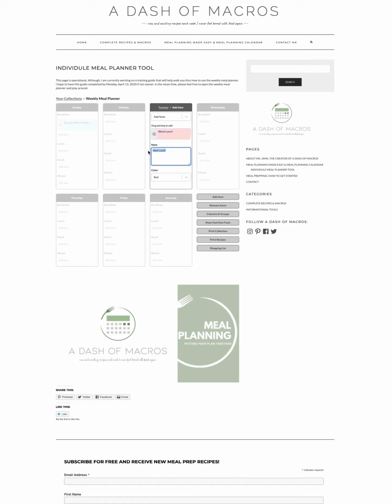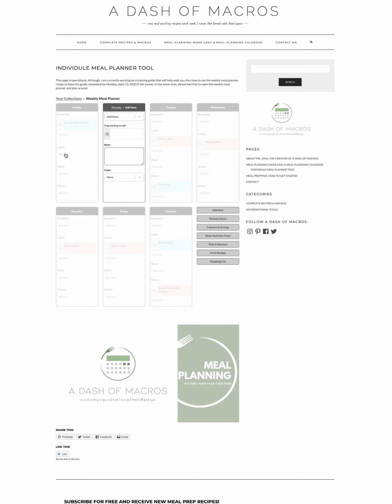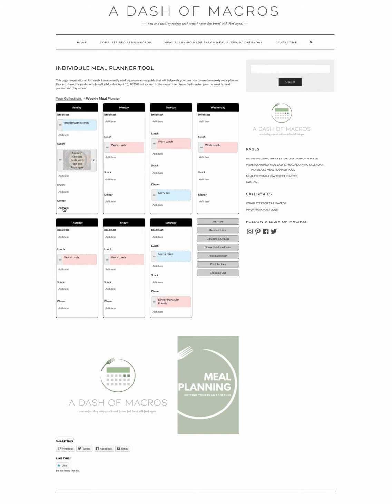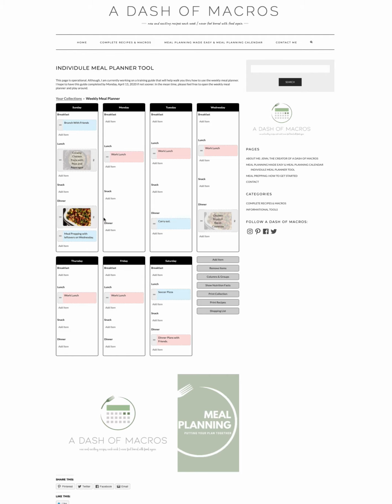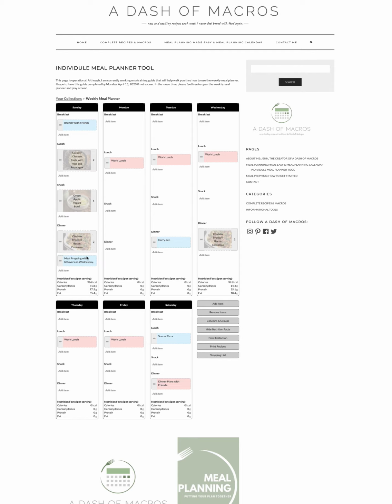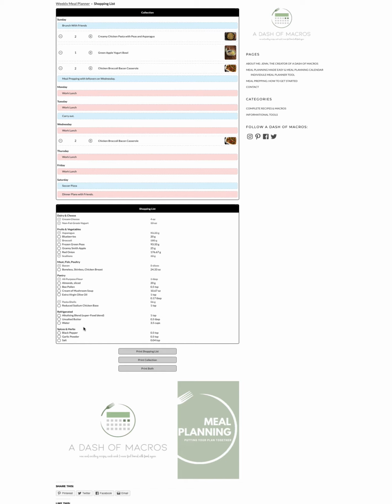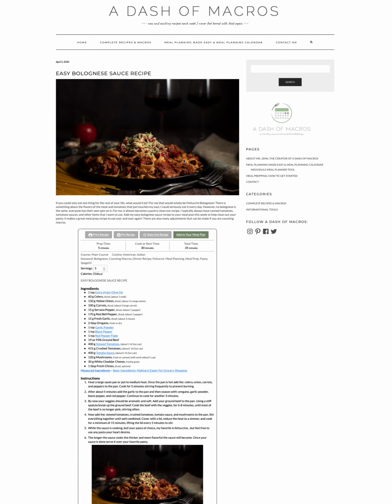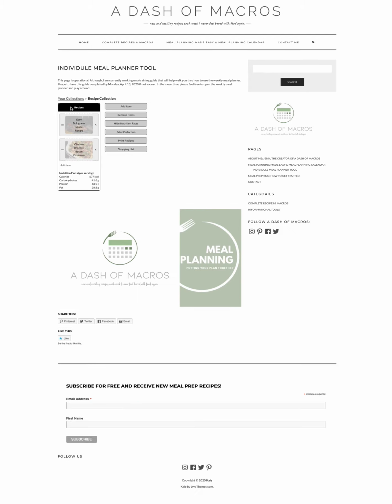1 Meal Planning Tool Video Tutorial Final Edit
This video is a tutorial that walks you through the Meal Planning Calendar on A Dash of Macros. This calendar allows you to program recipes for the week, calculate your macros for each day, and generate a shopping list.